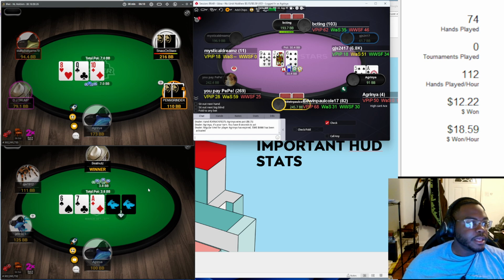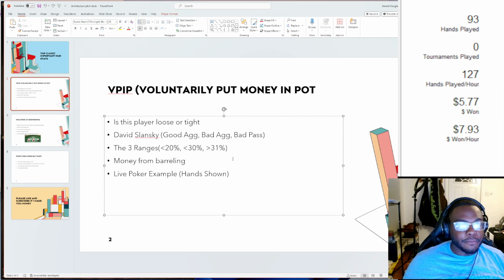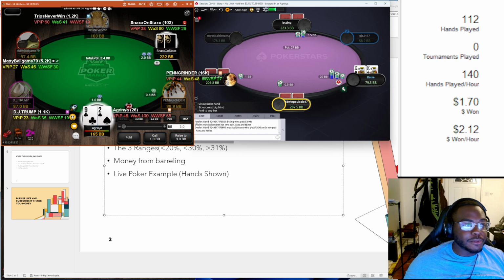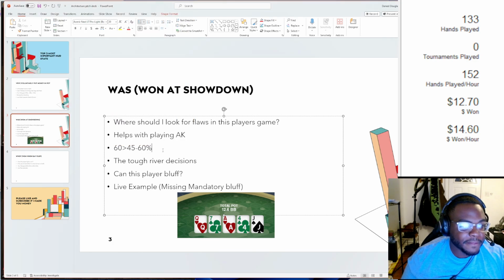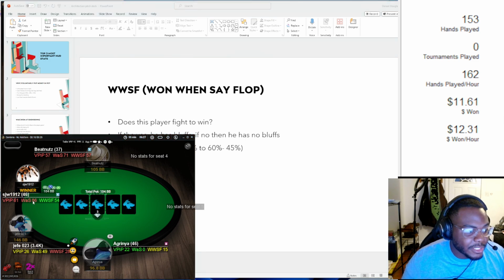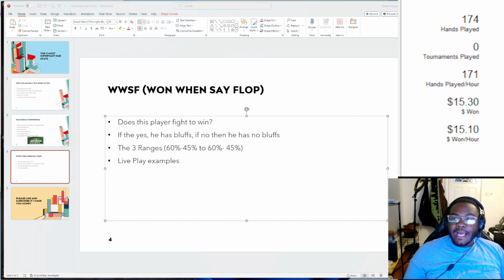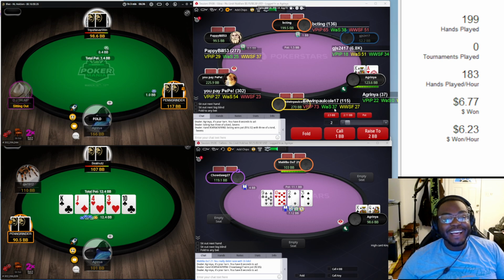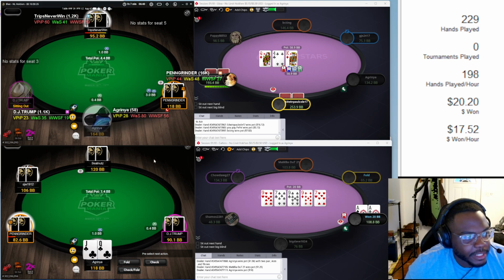How to Beat Online Poker in 2024: Top 3 HUD Stats Revealed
Do you want to beat online poker in 2024? Check out this video for the secrets of how to win, beat, and destroy your opponents in online poker with our expert guides. Beating your opponents in online poker in 2024 takes not only skill, but also good tools. In this video, we will take an in-depth look at the 3 most important HUD (Heads Up Display) statistics that are important for anyone looking to beat the online poker table. Whether you're a beginner or an experienced player, this information will benefit your online poker strategy. Learn important stats like VPIP, PFR, and other lesser known stats and see how they can change your game. Don't miss our in-depth analysis and tips to beat the world of online poker this year.